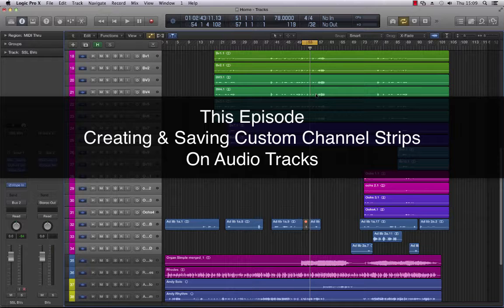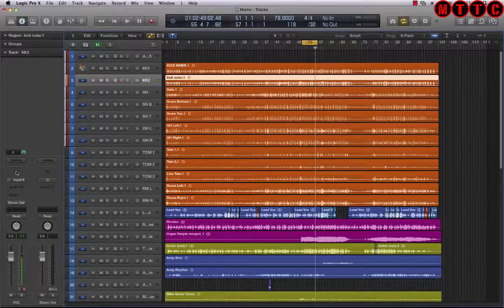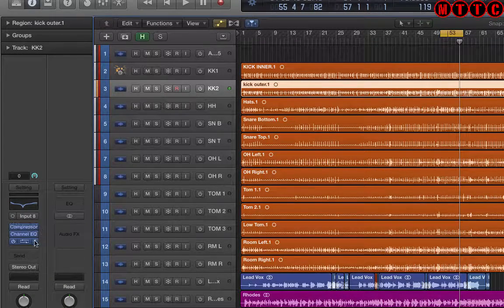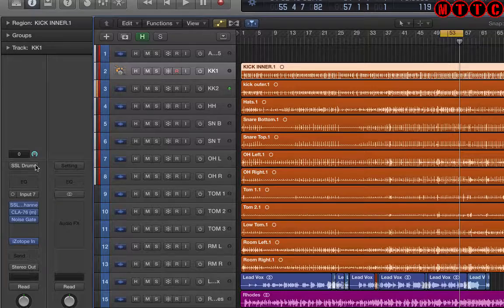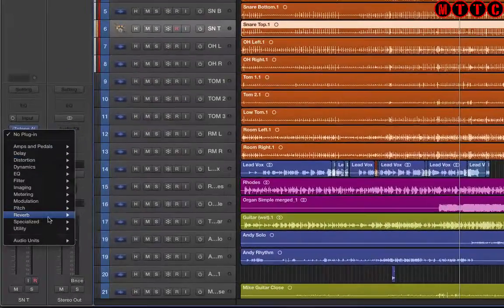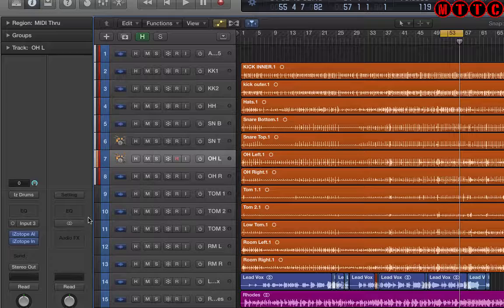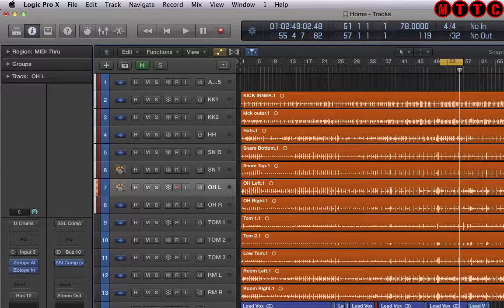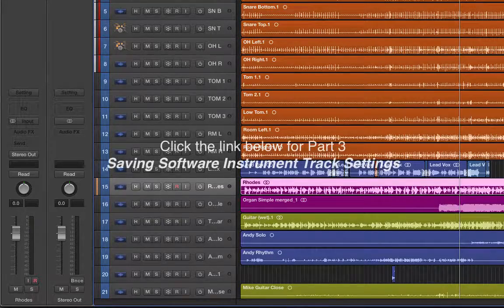Logic Pro X: How to Create & Save Custom Channel Strip Settings Pt2 of 3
Today I'll be looking at how to create and save your custom channel strip settings in Logic Pro X. This is Part 2 of 3 in this short music production series.